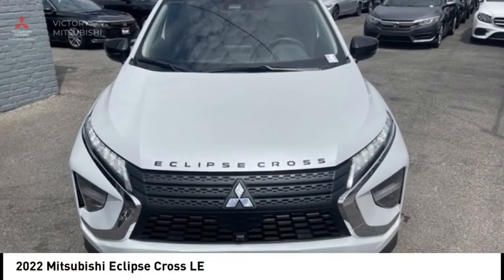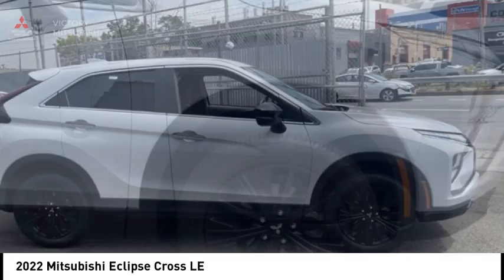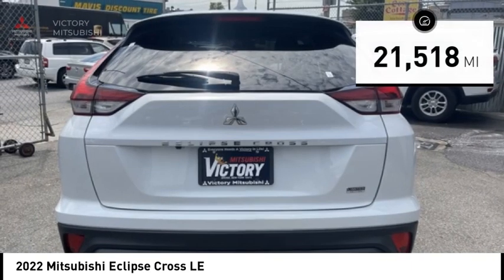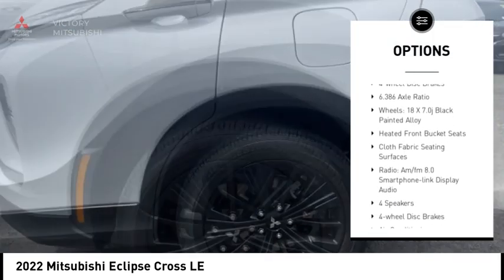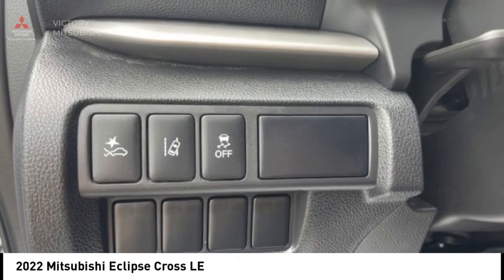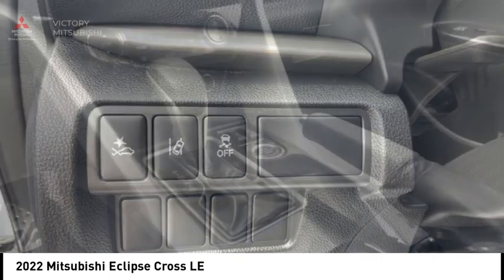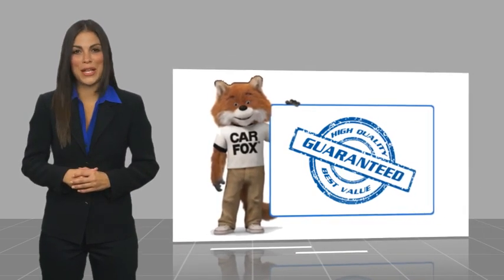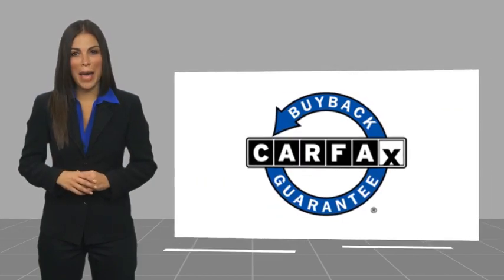2022 Mitsubishi Eclipse Cross Bronx NY 24057T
2022 Mitsubishi Eclipse Cross LE

Victory Mitsubishi
4070 Boston Road

Welcome to Victory Mitsubishi! We offer a combined inventory of 700 cars new and luxury used vehicles. All Used vehicles come with a quality assurance inspection, our New Vehicles have an unprecedented 10-year 100k mile warranty we also have vehicles car for any want or purpose. Come into test drive this car for any want or purpose. Come in to test drive this Mitsubishi Eclipse Cross LE today! Priced below KBB Fair Purchase Price! *.brClean CARFAX.br2022 Mitsubishi Eclipse Cross LE White 4D Sport Utility Save yourself Time and Money - Fill out a credit application online at victorymitsubishi.com and get pre-APPROVED! Financing available for all types of credit with low monthly payment that will fit you budget. Down Payment low as $599. Same day delivery. View our entire inventory by visiting our virtual showroom at victorymitsubishi.com - Only 2 blocks away from Exit 13 off I-95 or Minutes from exit 7 on the Hutchinson Parkway. While we make every effort to ensure the data listed here is correct, there may be instances where the pricing, options or vehicle features may be listed incorrectly. Dealer cannot be held liable for data that is listed incorrectly. Visit Victory Mitsubishi online at victorymitsubishi.com to see more pictures of this vehicle or call us at today to schedule your test drive. please refer to dealers website for exact pricing and for any incentives that we may apply! Our address is 4070 Boston Road, Bronx, NY 10475.br*